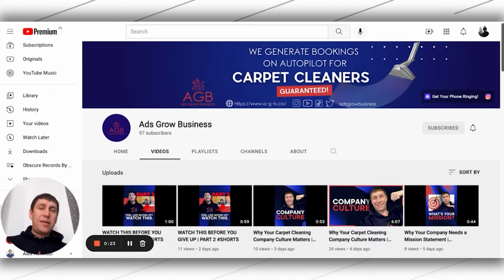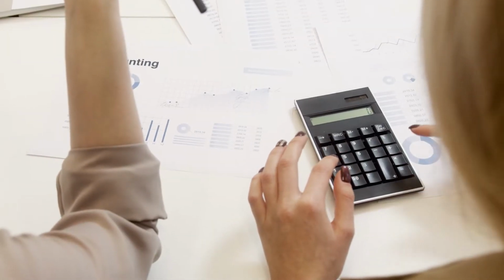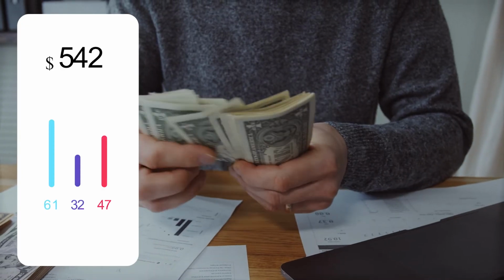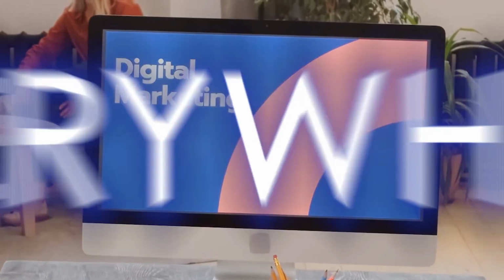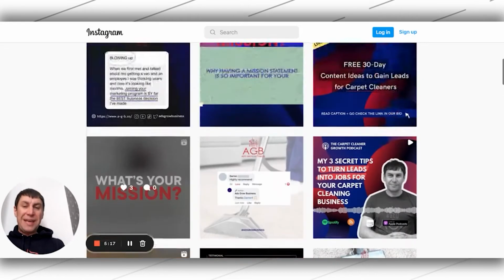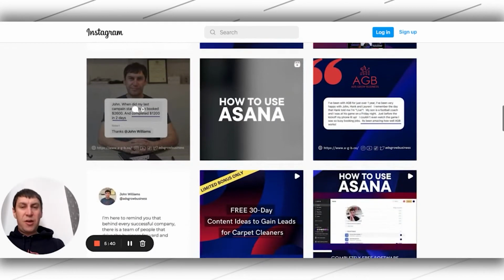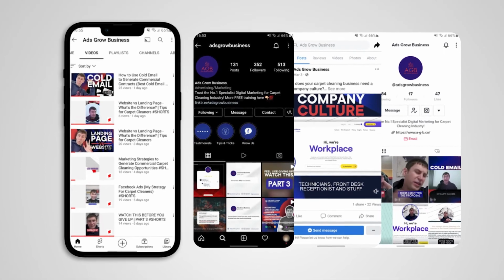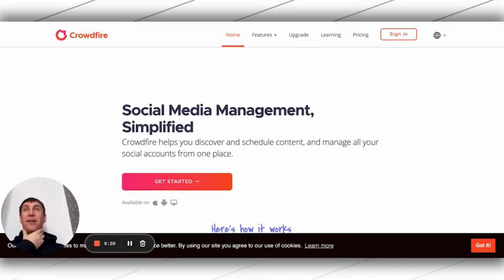Why Every Carpet Cleaner Should Create Video Content | How to Create Digital Marketing Strategy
Are you not creating content because it's time-consuming?

What if I tell you that you can repurpose content by creating the videos, 10-15 mins each?

What if you had all the content pieces for multiple platforms without shooting multiple videos?

In this video, I am going to talk about how you can leverage repurposing content to post regularly without hassle.

Checkout the video for more details.